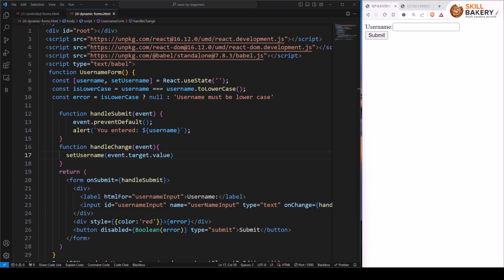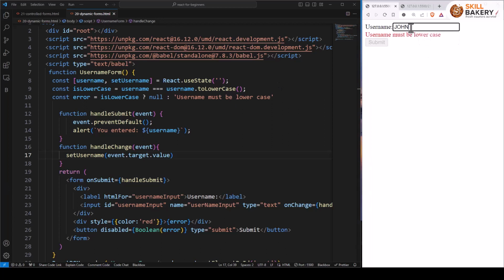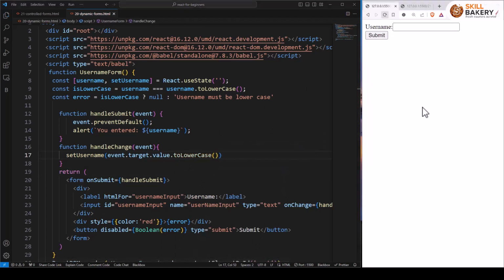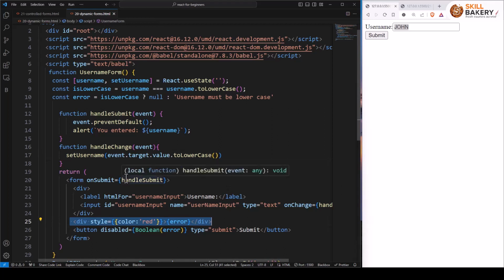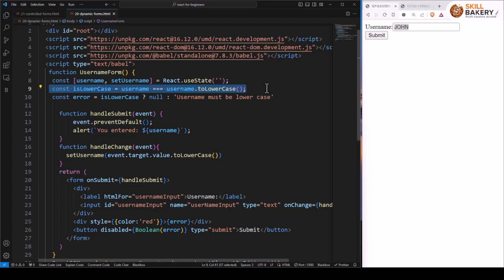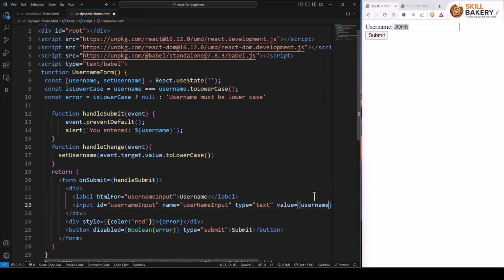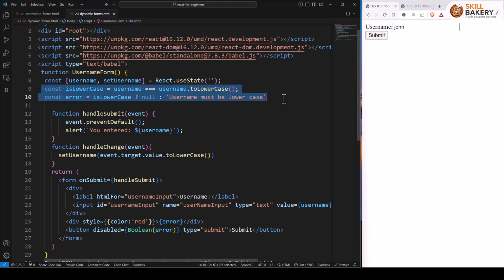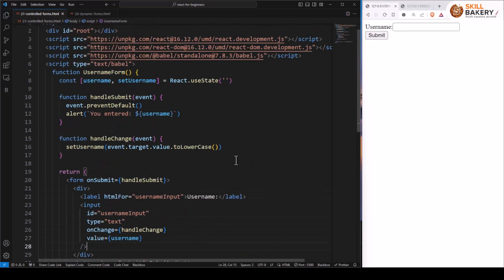Web Developers : 21-Managing Form Values in React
In this tutorial for web developers, we'll explore the art of managing form values in React. Effectively handling and controlling form input values is crucial for creating dynamic and interactive web applications. Whether you're new to React or looking to enhance your form management skills, this tutorial is designed to guide you through the process of efficiently managing form values in your React applications.

Video Topics:

Significance of Form Value Management in React
Introduction to Controlled Components
Managing Form Values with React State
Handling User Input and Updating State
Real-world Examples: Implementing Form Value Management
Use Cases and Benefits of Controlled Components
Best Practices for Form Value Validation and Handling
Follow along as we explore the essential concepts and practices of managing form values in React, empowering you to create more controlled and user-friendly web forms.